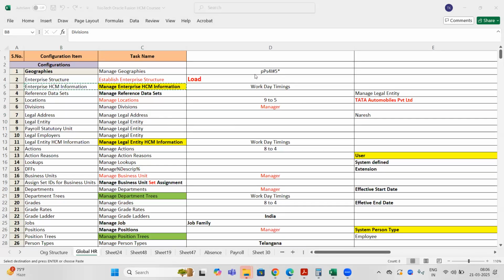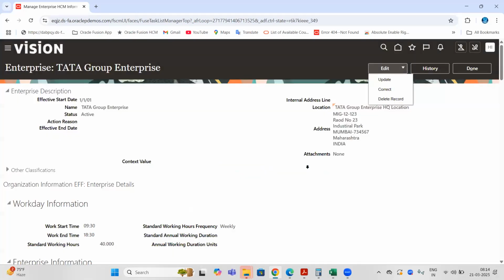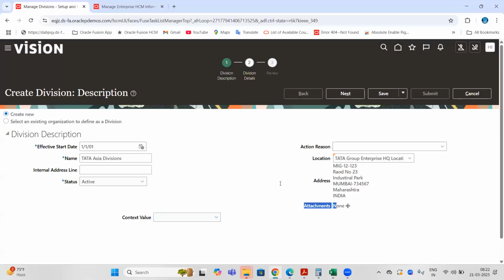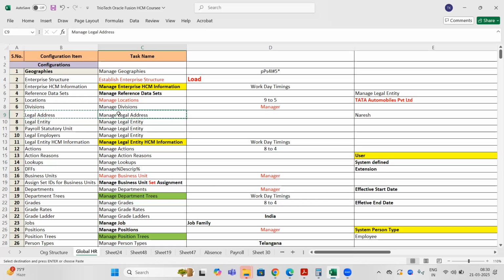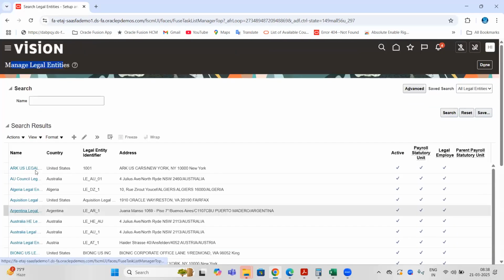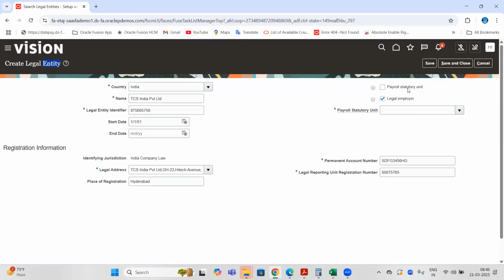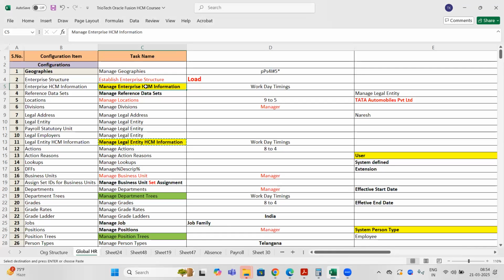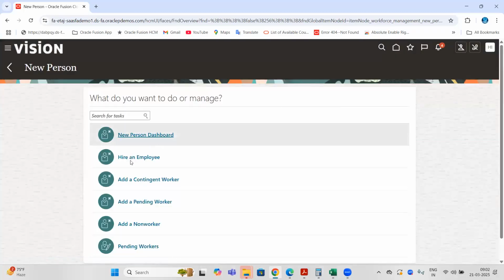Legal Entity 14